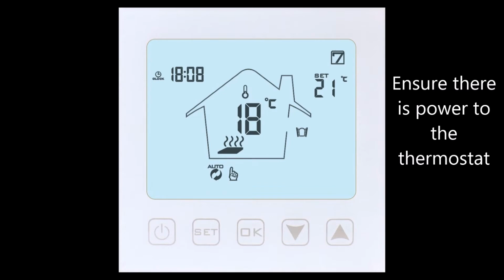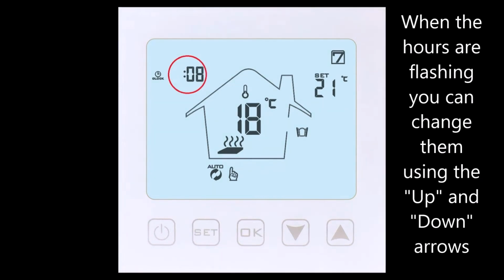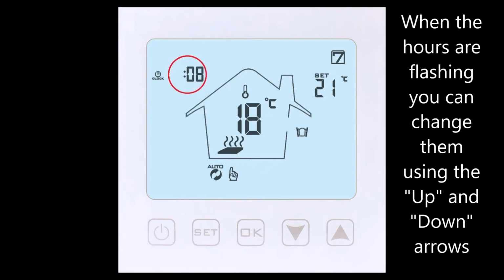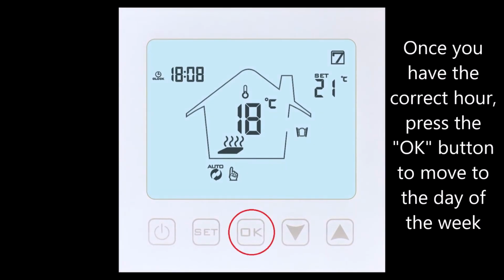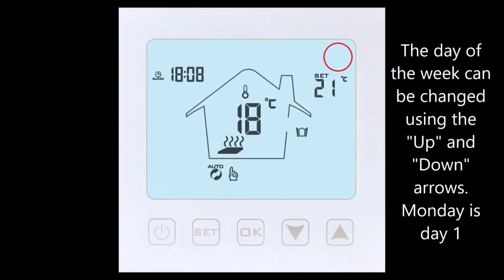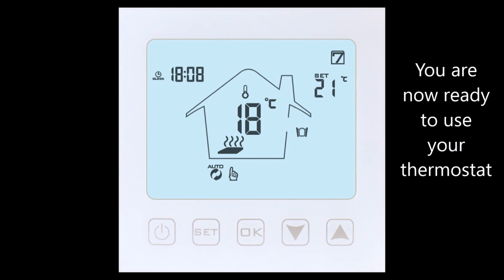How to set the time and day of the week for Digital Touchpad v2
How to set the time and day of the week for the Digital Touchpad v2